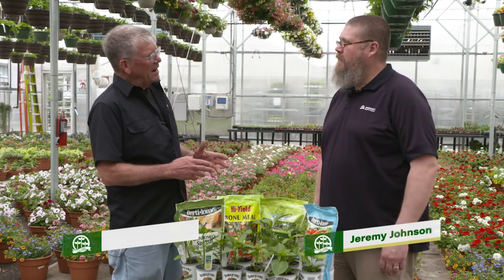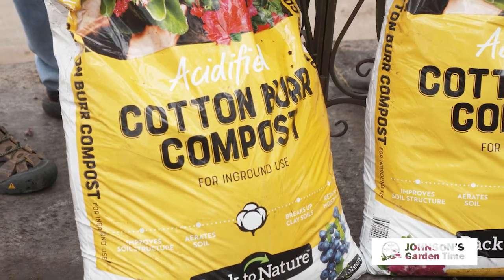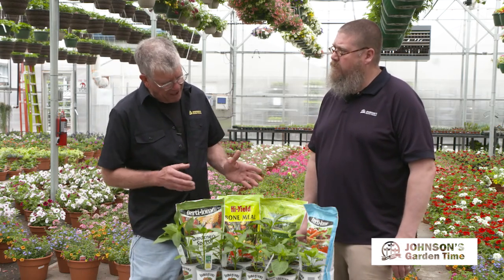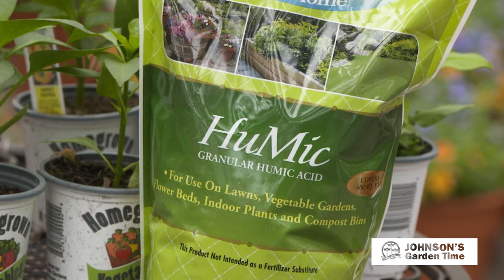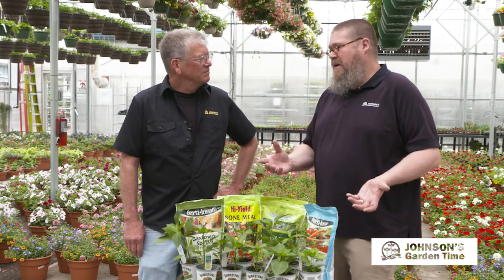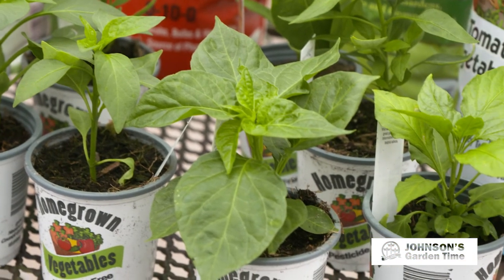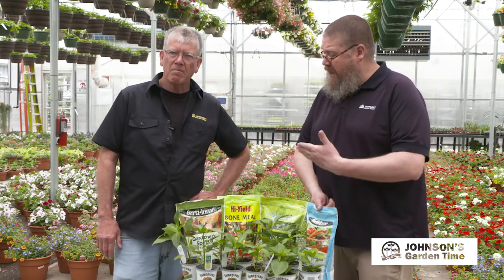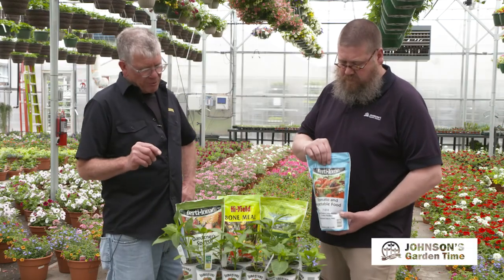Johnson's Garden Time: Peppers & Johnson's Soil Recipe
Marty loves growing peppers! Marty and Jeremy discuss choosing pepper plants and prepping the soil with Johnson's soil recipe before planting.